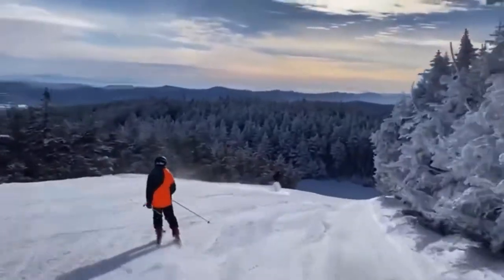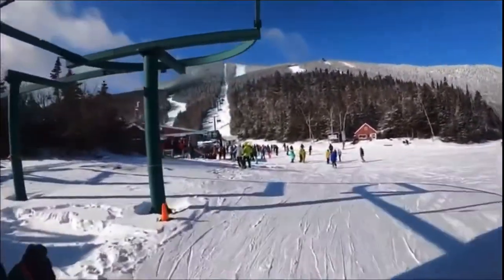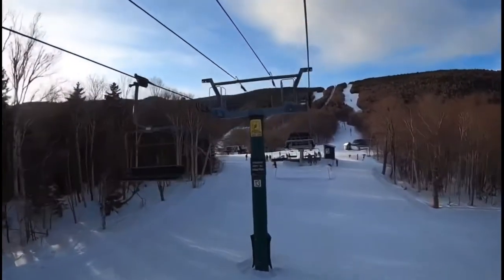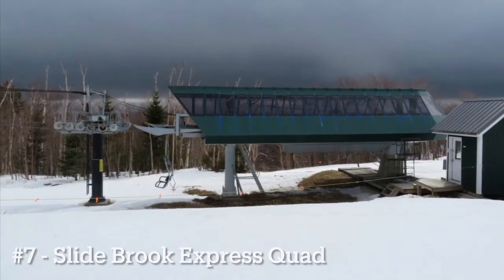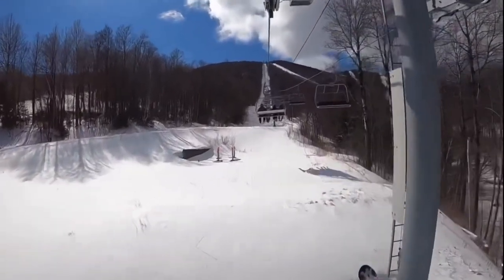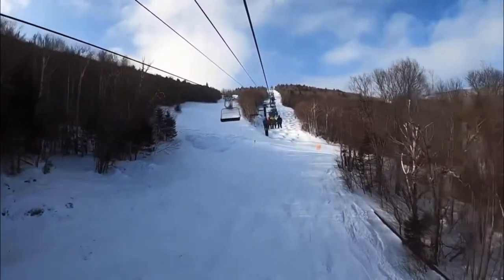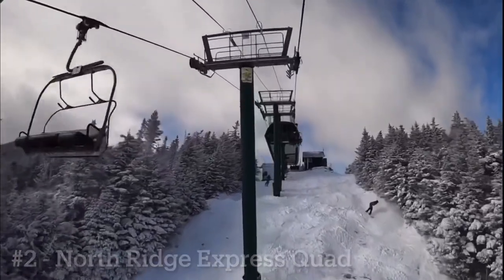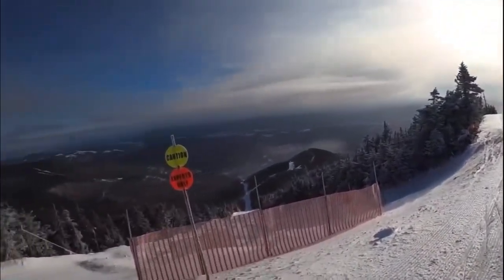Chairlift Ranking: Sugarbush, VT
Shoutout to @Northeastern Coasters, Trains and Skiing and @Twin Skiing, Lifts, & Rides for inspiration and terrific chairlift rating videos!

Here is the first ever chairlift ranking video on this channel! I hope you enjoy me ranking every lift at Sugarbush (Lincoln and Ellen).